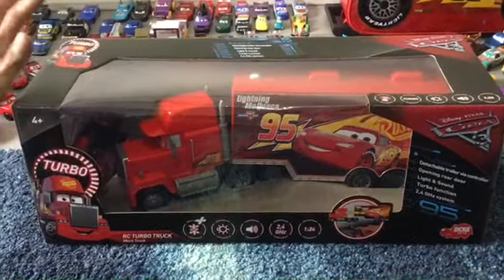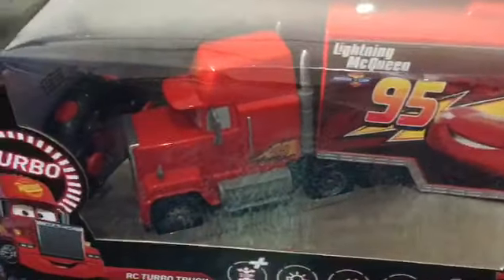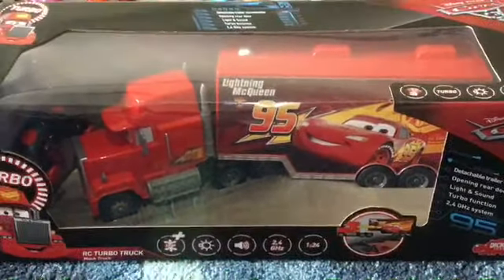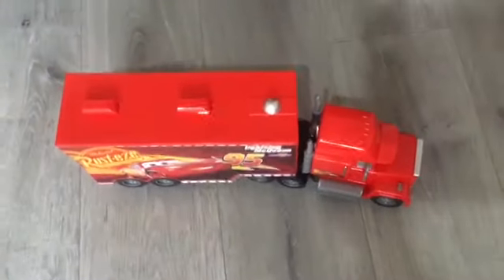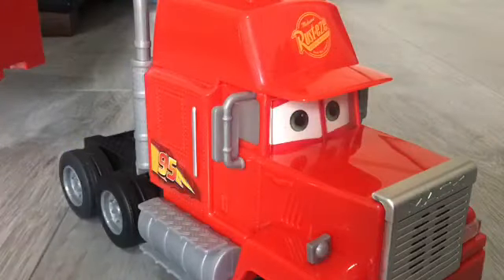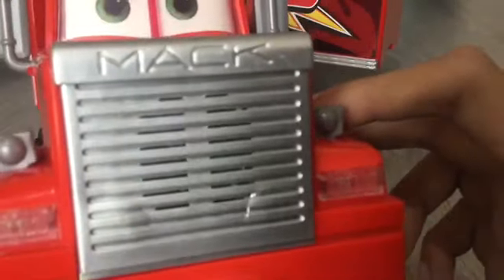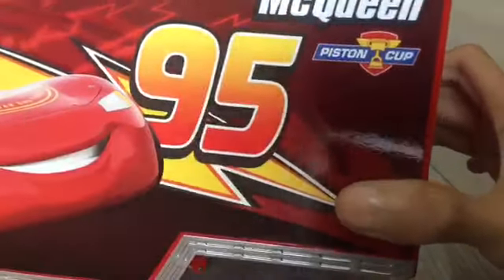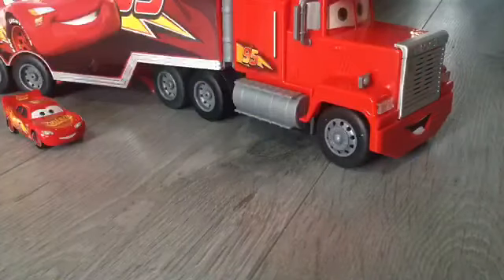Disney Pixar Cars3 Turbo Mack Unboxing and Review and more